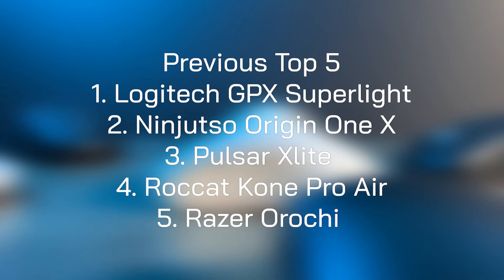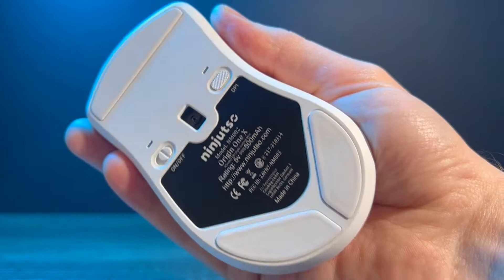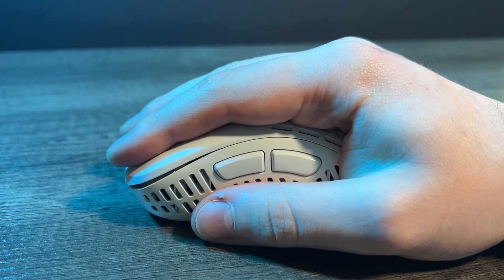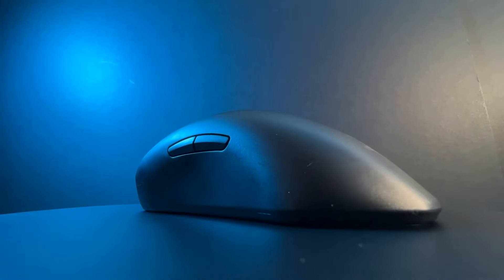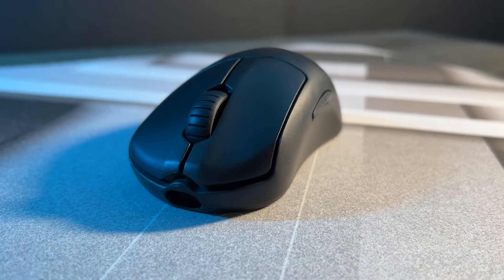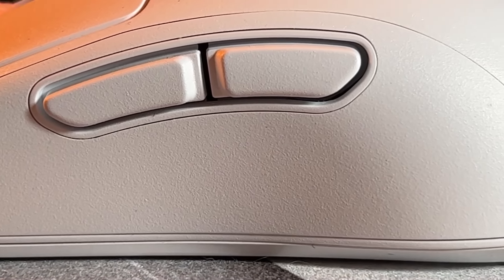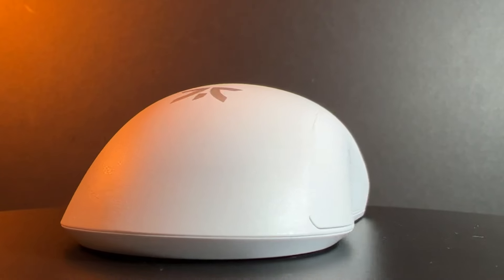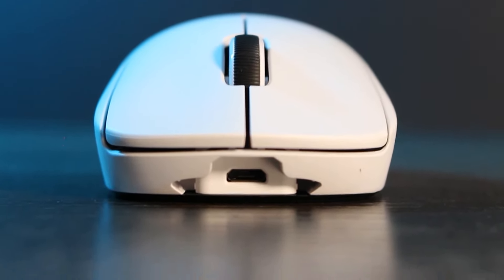The 5 Best Wireless Gaming Mice UPDATED!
Every second a new gaming mouse is born, which is why after 2 months our resident professional gamer has made another top5 wireless video. Enough has changed in the gaming mouse landscape to justify another one. Will there be ANOTHER top5 next month? Maybe.

fnatic Bolt
Steelseries Prime Wireless
Pulsar Xlite Wireless
Ninjutso Origin One X
Logitech G Pro X Superlight